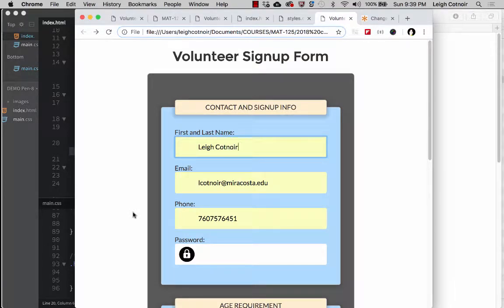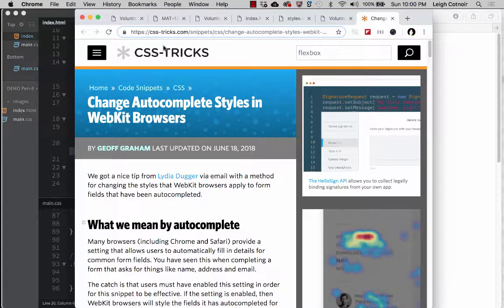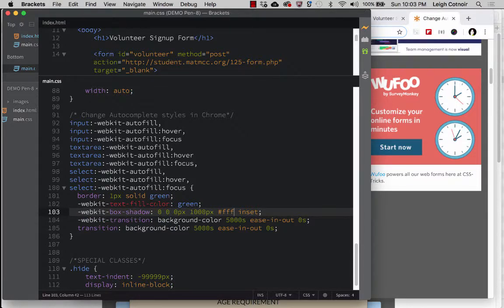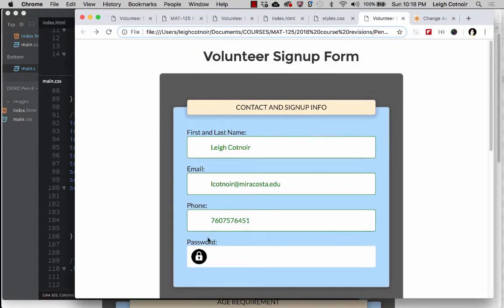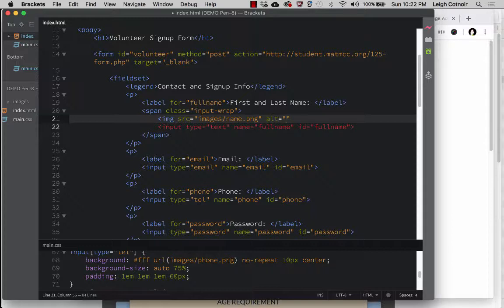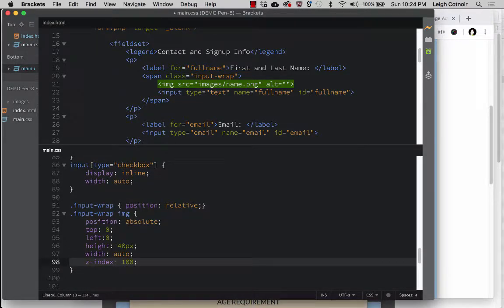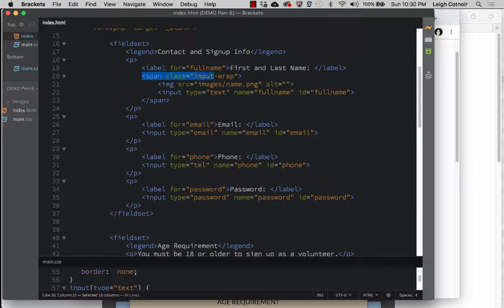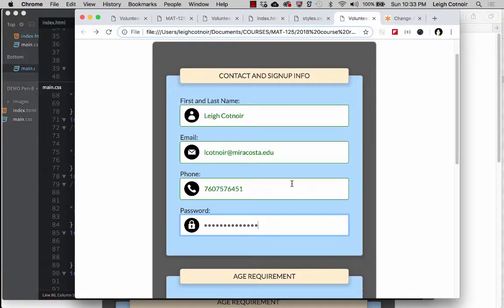MAT 125 08 Forms Input autofill problem